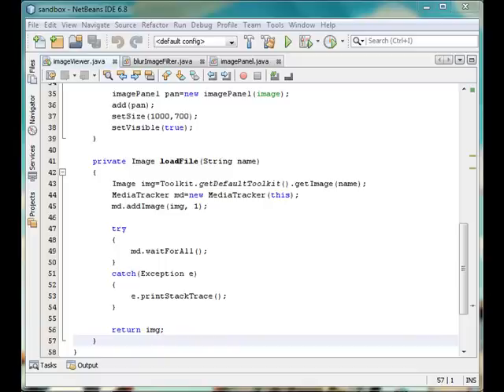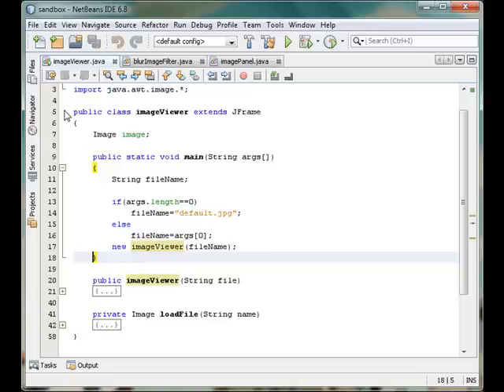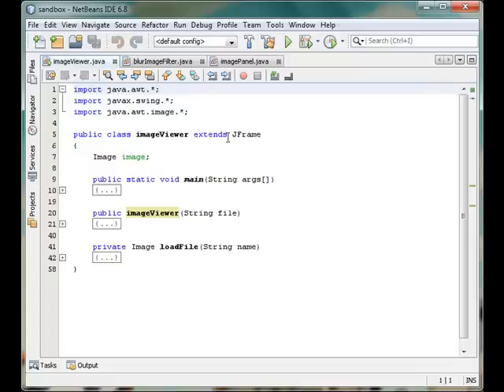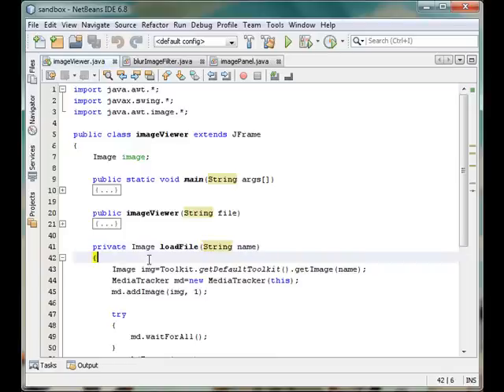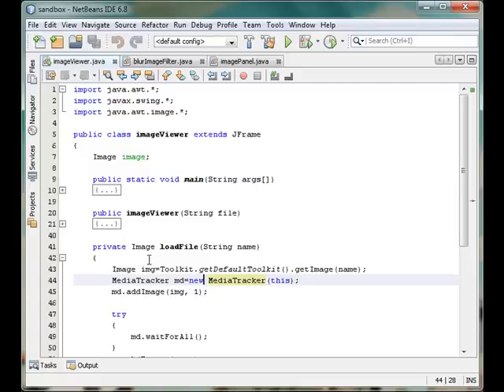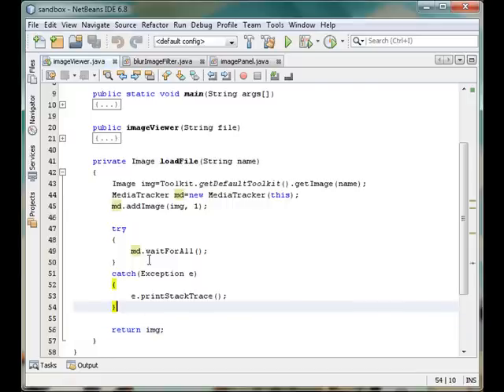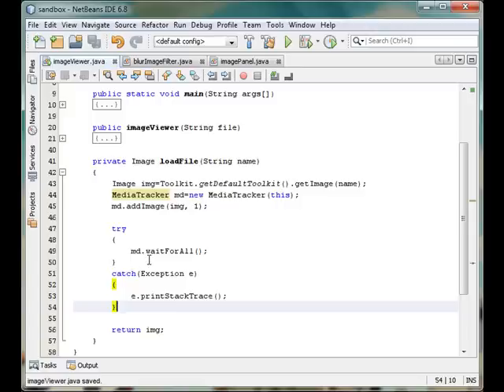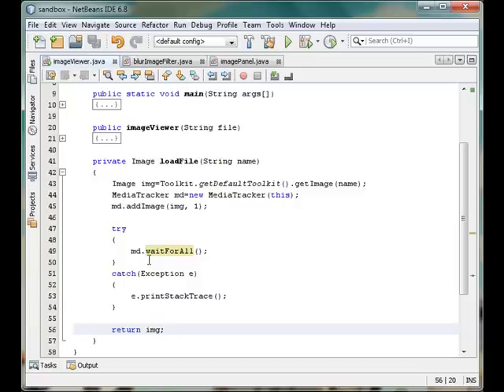Image Processing with Java #3 Loading Image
This is a very important tutorial on image processing using java. In order to process an image we first need to load it inside our program. This video have shown the most proper way to load images inside a java program.